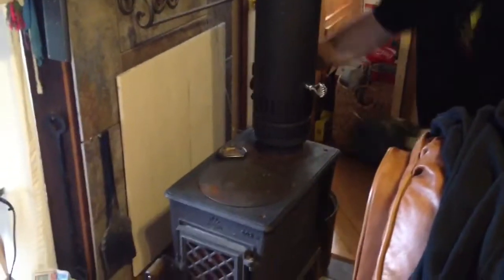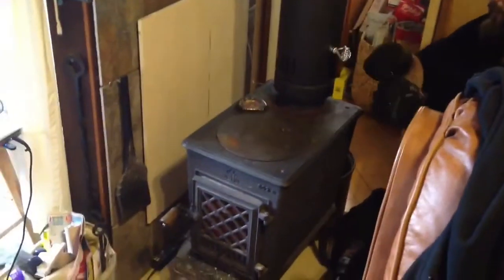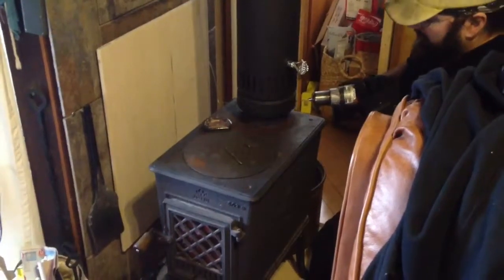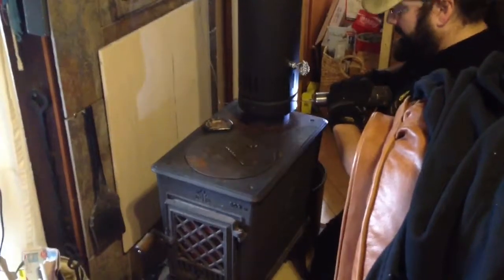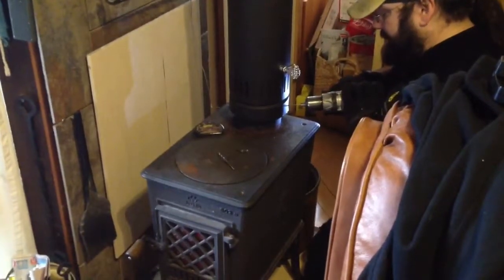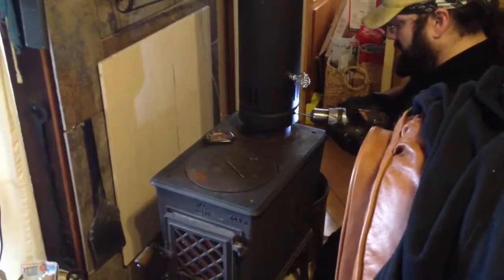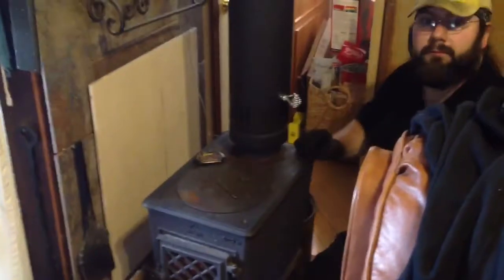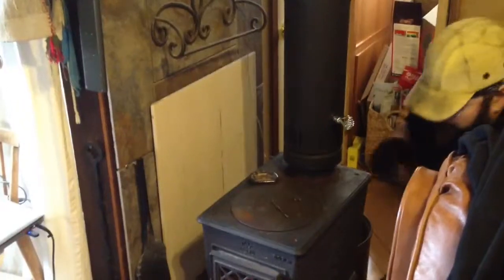Cobalt Titanium Drill Bits for Stainless Steel Stovepipe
It's hard to drill layers of light stainless with hss bits because they tend to bend the inner unsupported layer that you can't see. And self drilling screws do the same. Best is to use cobalt bit at low varying speeds.